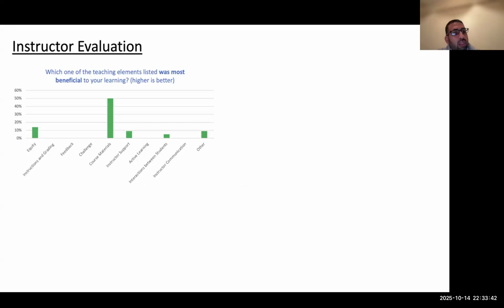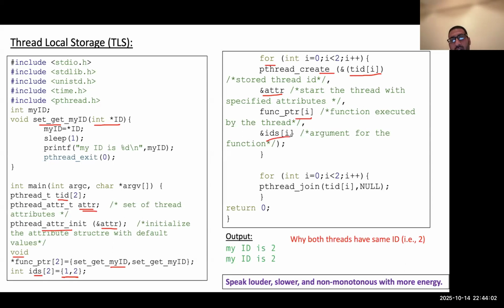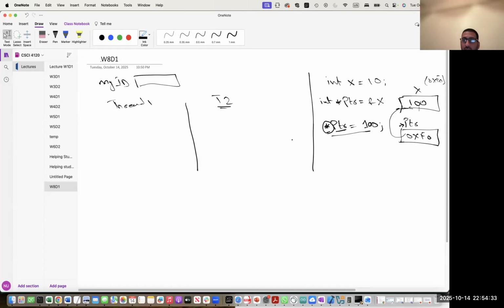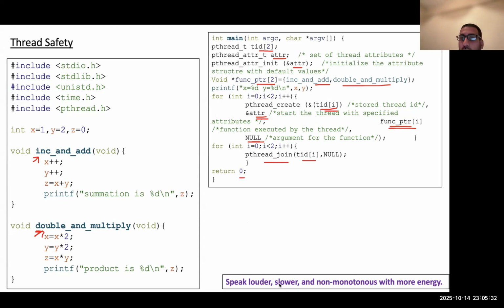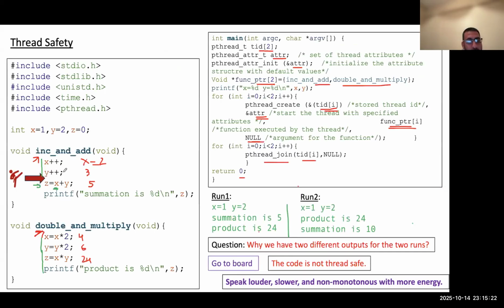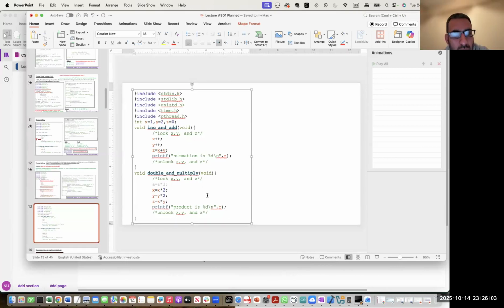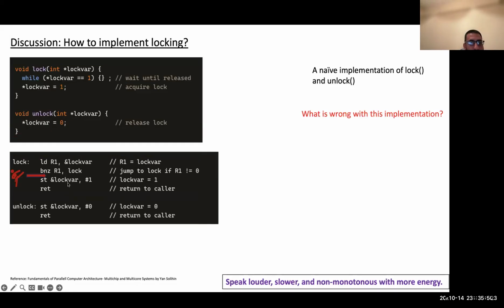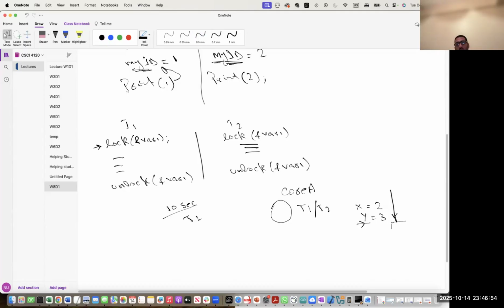Operating System I (CSCI 4120)- "Thread Safety Explained: Why Atomic Instructions Matter" F25-W8D1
00:00 Instructor Evaluation by Students
00:08:50 Thread Local Storage (TLS)
00:29:30 Thread Safety
00:41:25 What is a thread-safe function/code.
00:55:03 Naive Lock implementation?
00:58:07 Why naive lock implementation is incorrect?

Multithreaded programming can be powerful — but also dangerously unpredictable if you're not careful. In this video, we break down the core concepts of thread safety, explore the need for synchronization mechanisms, and explain why atomic instructions are essential for avoiding race conditions.

🔍 What you'll learn:

What thread safety really means

How race conditions occur in shared memory

Why atomic instructions are safer.

Code snippets to illustrate key ideas

Whether you're coding in C, C++, Java, or any language with concurrency support, understanding these fundamentals is critical for writing robust, scalable software.

📌 Perfect for:

Students learning operating systems or parallel programming

Anyone curious about how modern CPUs handle concurrency